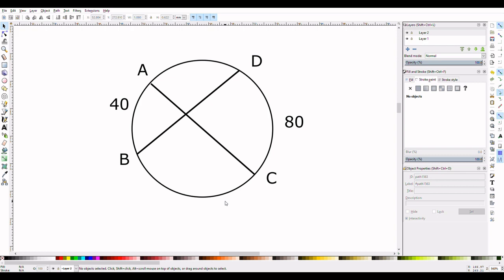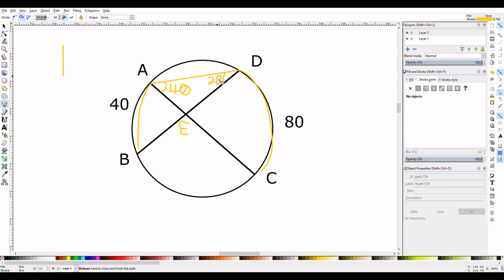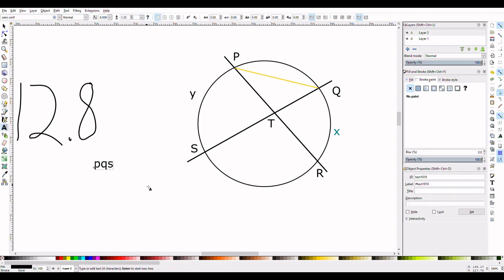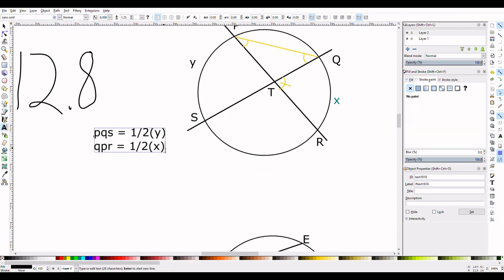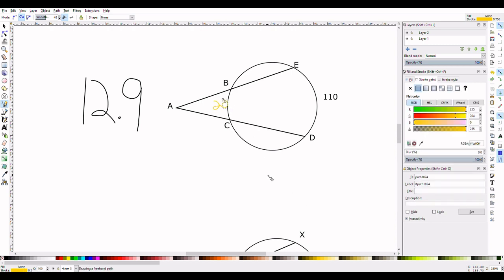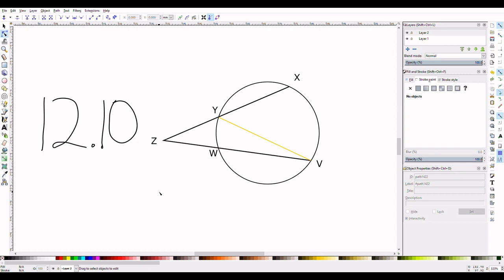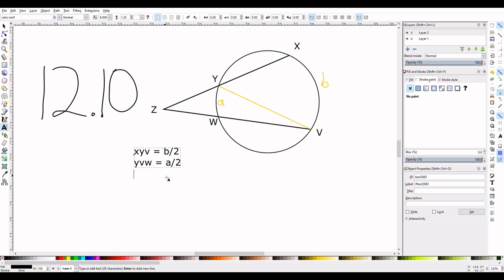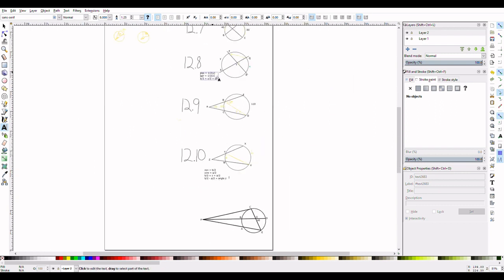AoPS Geometry 12.7-10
Here is an explanation of how problems 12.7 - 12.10 work in Art of Problem Solving Geometry Section 12.2.